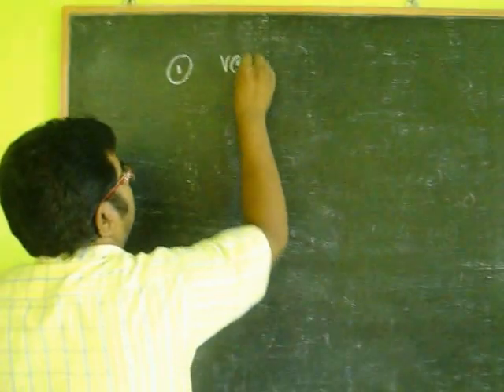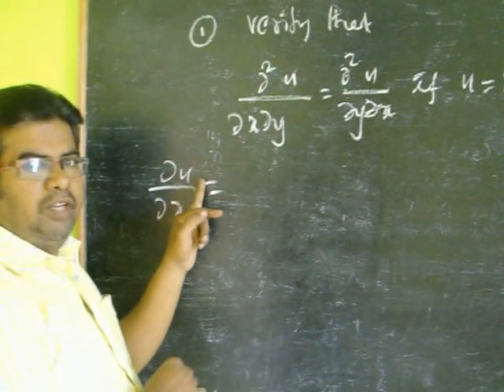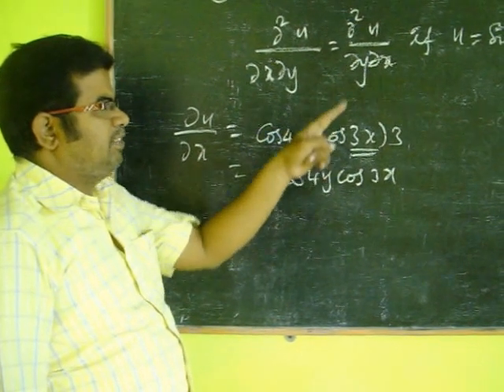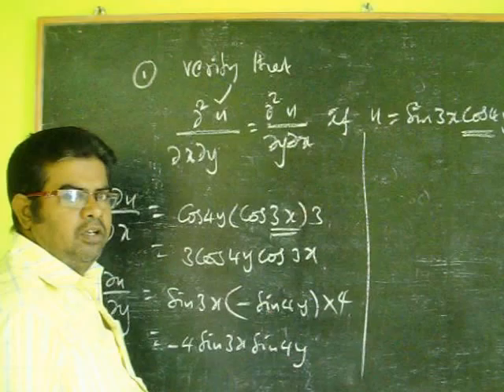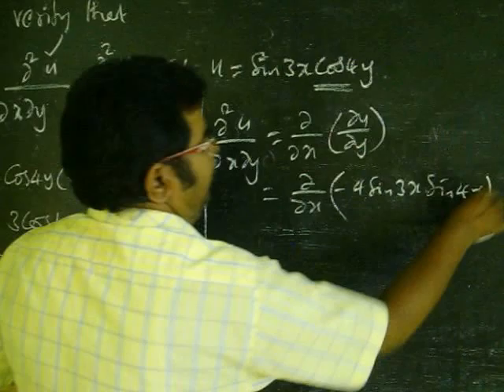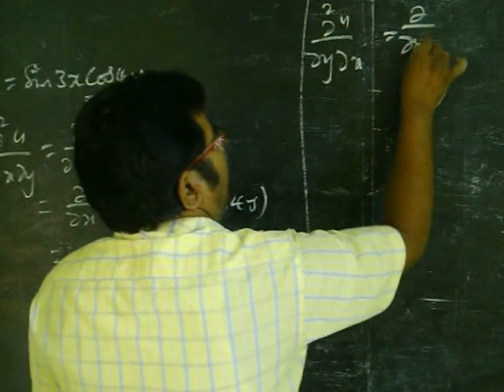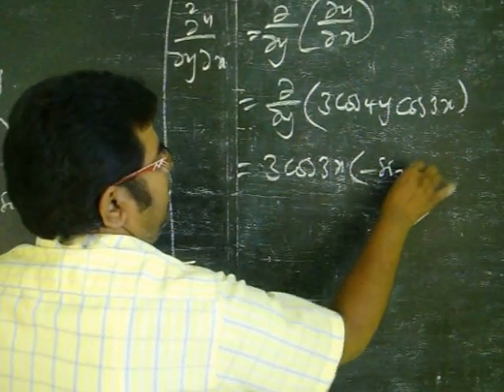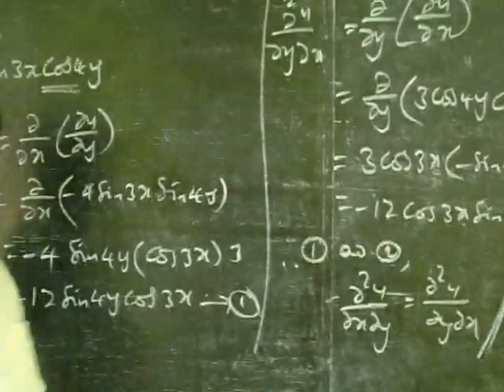maths 12 std